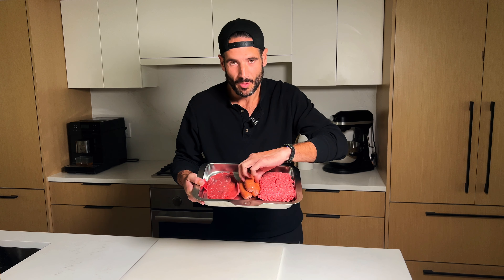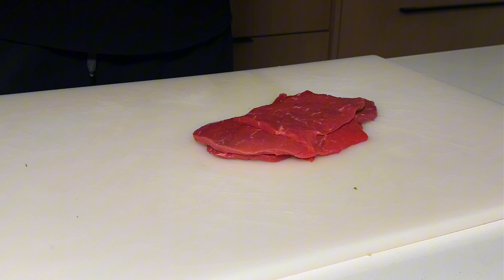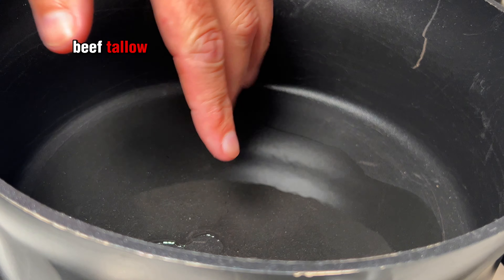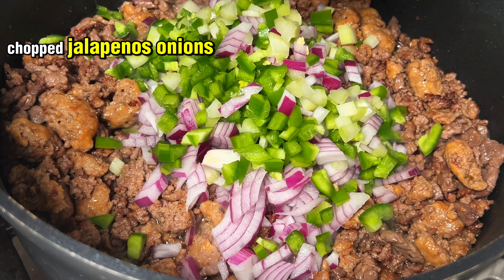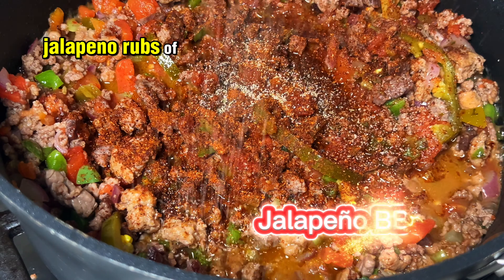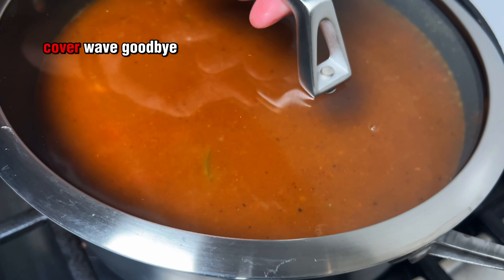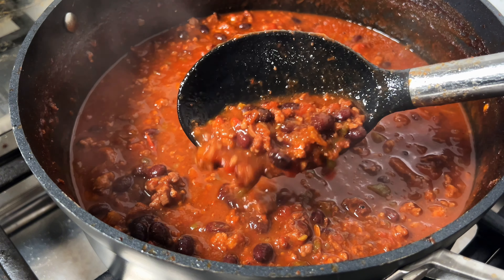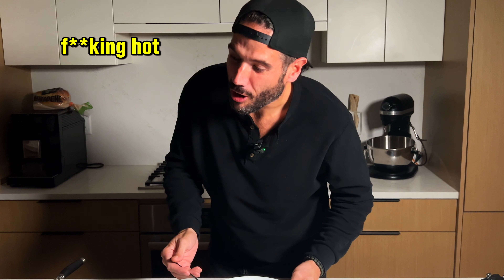The Perfect Easy Chili Recipe- beef chilli you cant live without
This easy and perfect chilli is the best one yet! Three different jalapeños. It packs some heat but is absolutely perfect for those cool fall and winter days!

-1 lb minute steak
-1 lb medium ground beef
-3 Texas sausage or chorizo will work great
-1 medium chopped red onion
-2 stocks celery
-1/4 bell pepper
-3 tbs chilli powder
-2 tsp jalapeño bbq rub
-1 tbs ancho chilli powder
-2 tsp cocoa powder
-2 cans ROTEL tomatoes and chillies
-3 tsp pickled jalapeño
-16oz beef broth

1. Render down and brown up your meat until it’s fully cooked

2. Add vegetables and cook until tender and onions should throw transparent

3. Mix in the rest of your ingredients and bring to a boil.

4. Cover with lid and simmer on low for 3-4 hours depending on your taste for consistency.

Serve with shredded old cheddar, sour cream and chopped green onions.